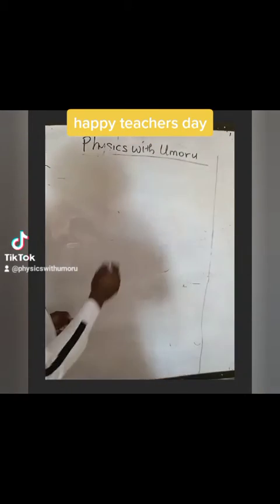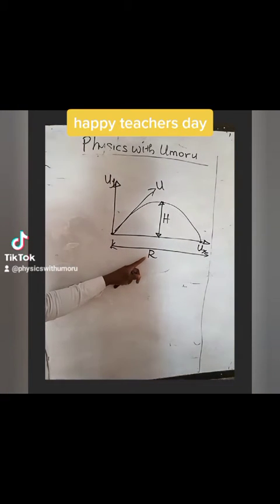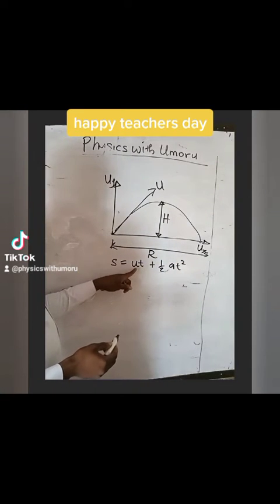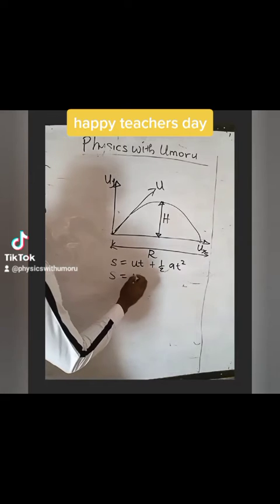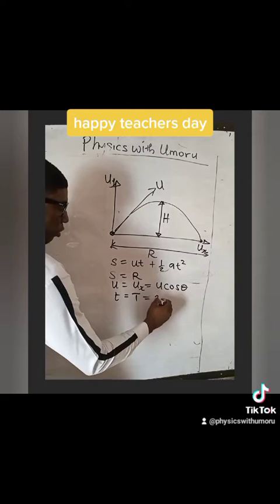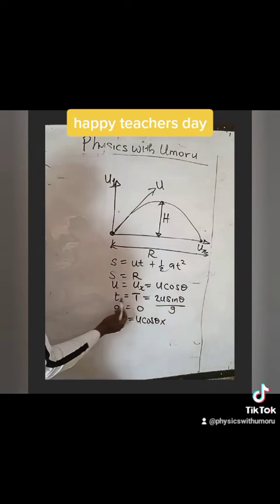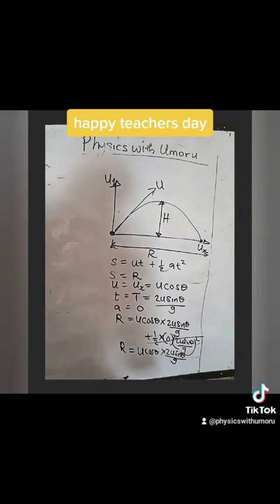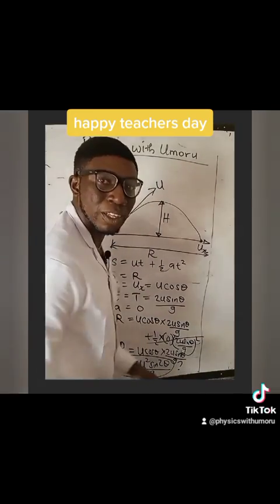derivation of range of a Projectile motion